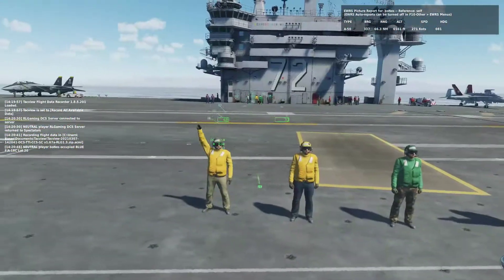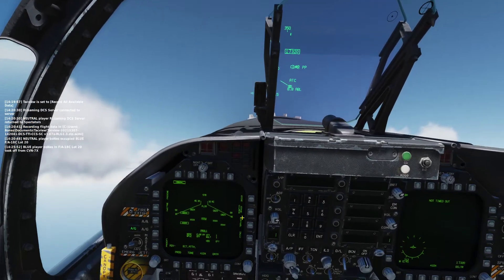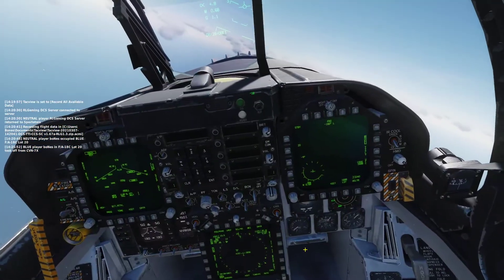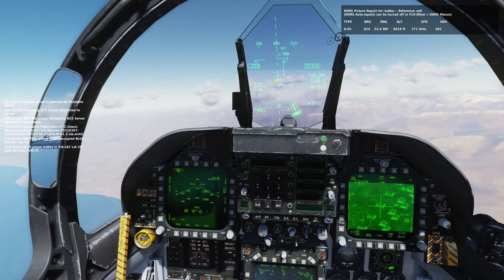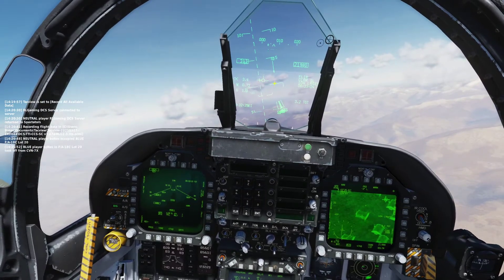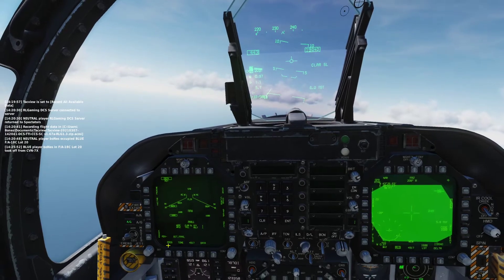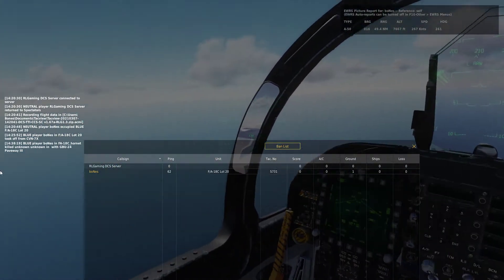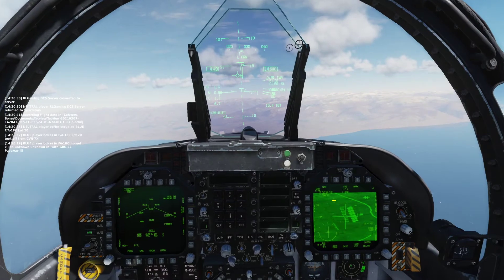DCS FA 18C GBU 24 SL Mode Tutorial 03 07 2021 14 21 31 791